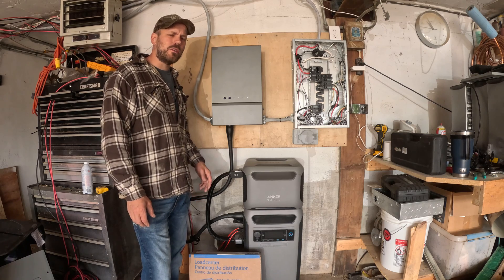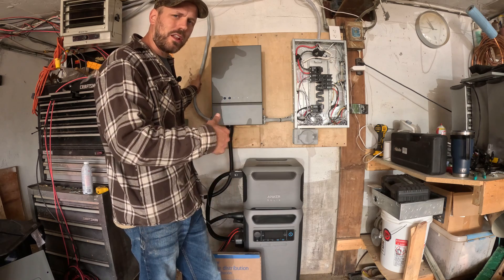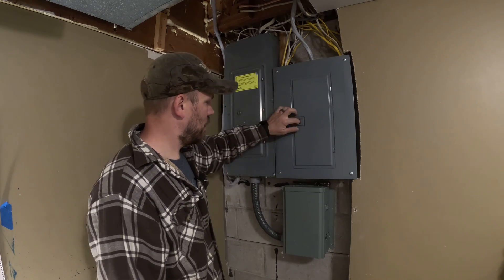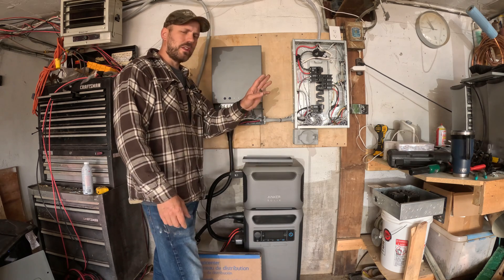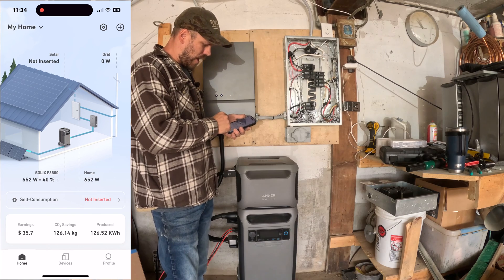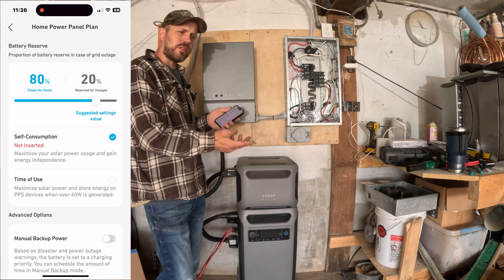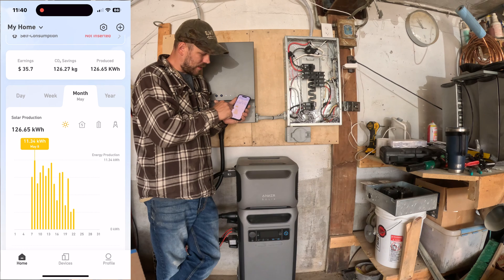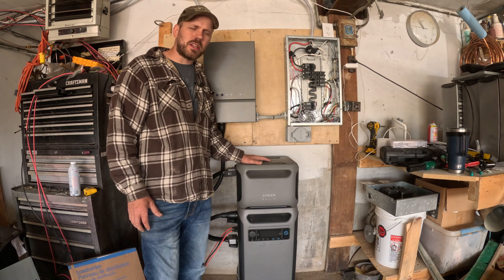Save MONEY by installing Anker SOLIX Home Power Panel with SOLIX F3800!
Anker SOLIX F3800 home power system serves as a comprehensive power backup solution during power outages and functions as a solar energy system for everyday use, click the and use promo code [F3802HPPBDZ] to get 28% off for Anker SOLIX F3800 and its bundles.

It's time to take control of your energy and prepare for power outages!  With the Anker SOLIX Home Power Panel you can seamlessly integrate solar and battery back up to your critical loads!

Hydraulic crimper:

MC4 Y Adapters:

MC4 3 way Adapters:

Xt60 to MC4 adapter(need 2):

Solar wire:

MC4 plugs and crimper:

Video supplies:
Hero GoPro